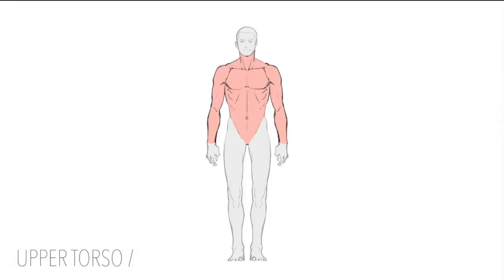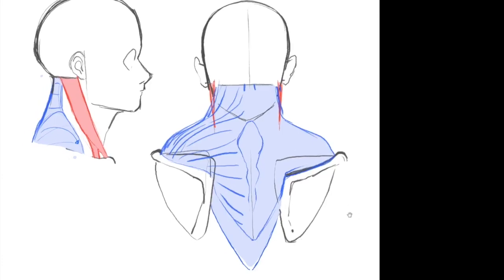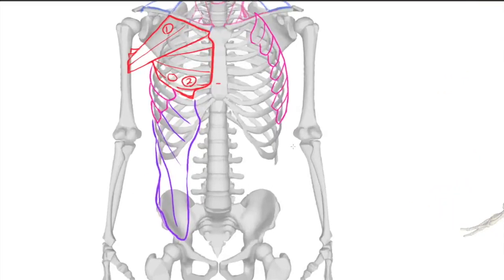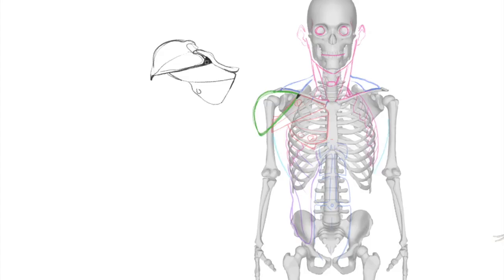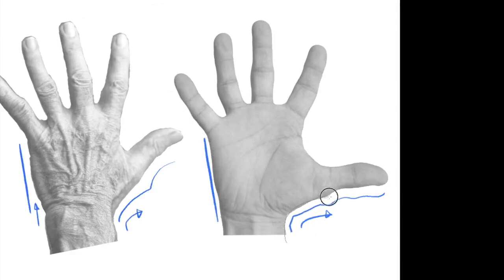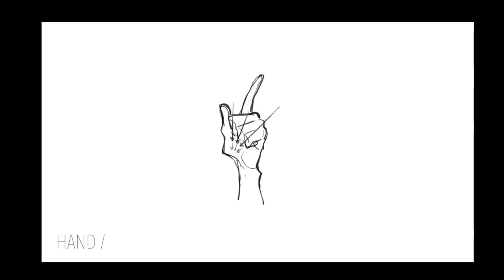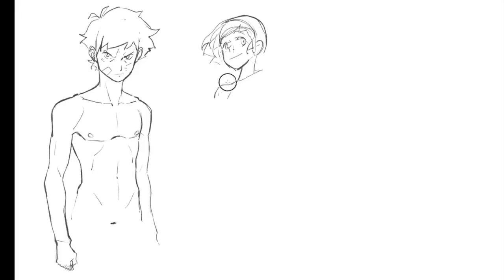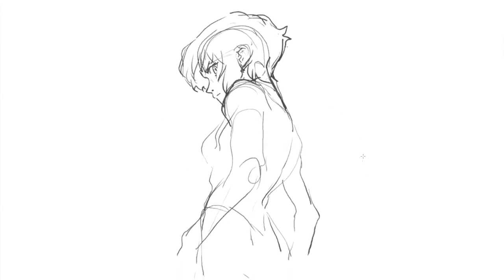концепт неделя 3